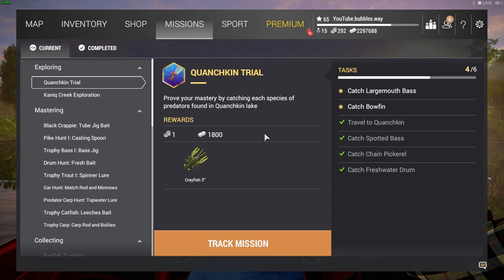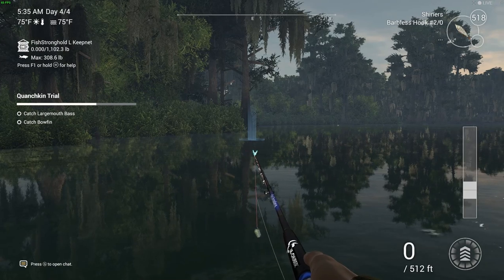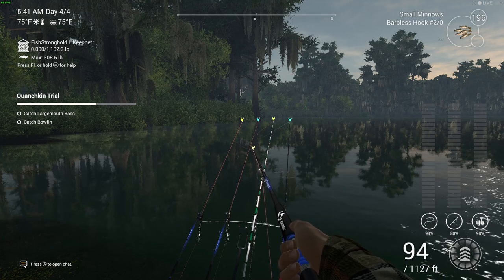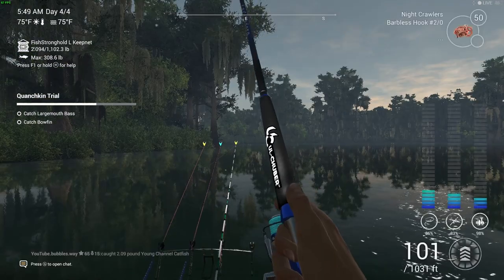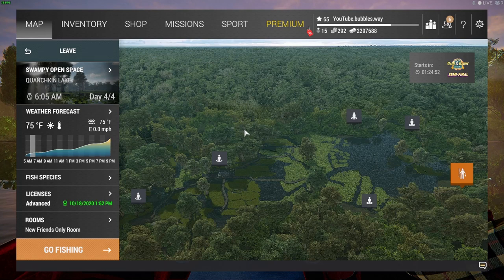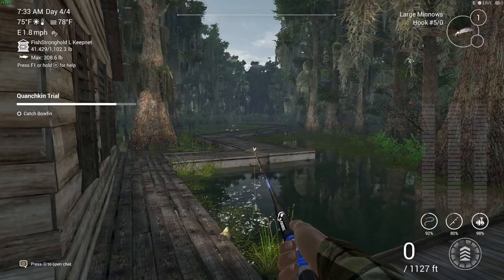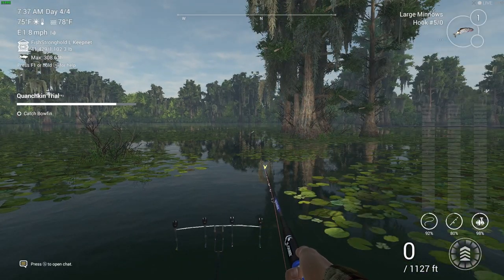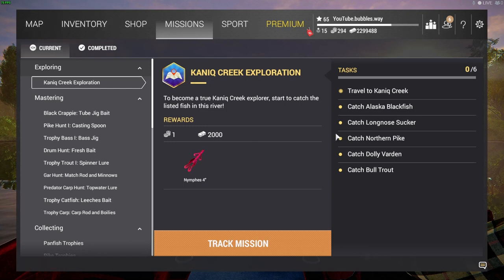Fishing planet quanchkin Trial Mission